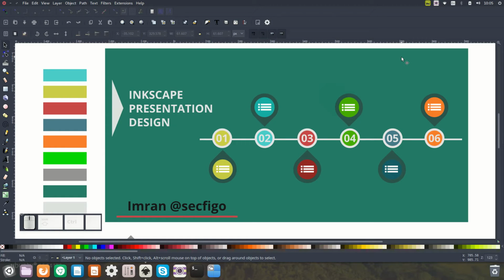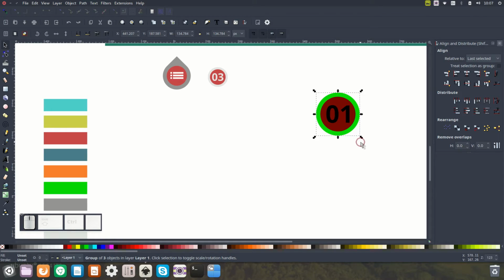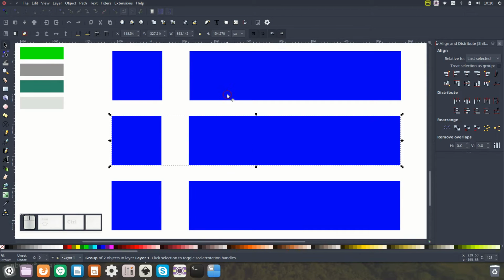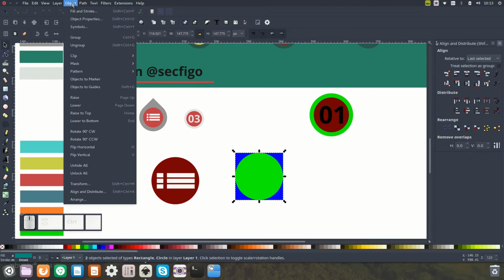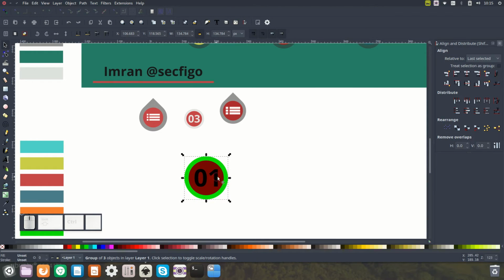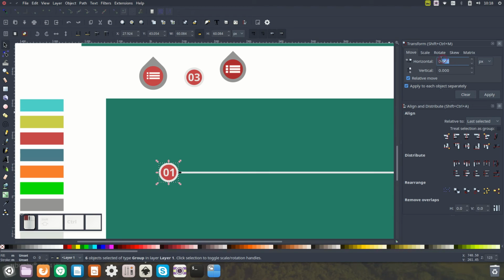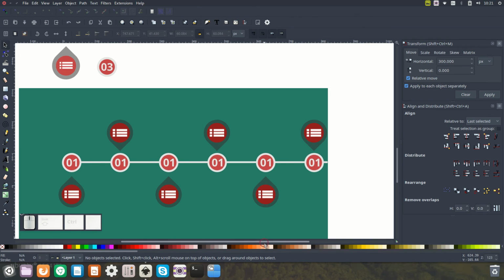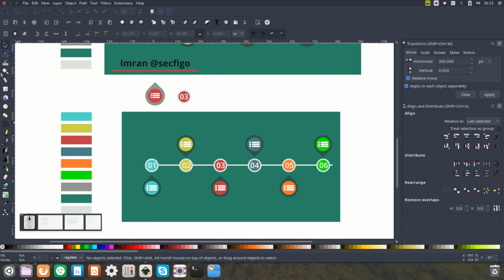Inkscape Tutorial - Presentation Design - Part 1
Inkscape Tutorial to design great presentation part 1 of the series.